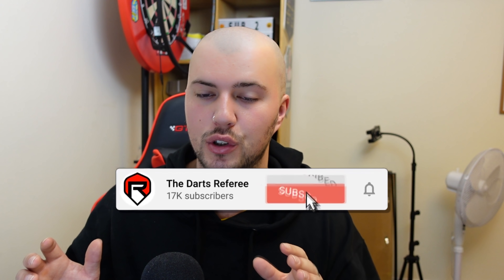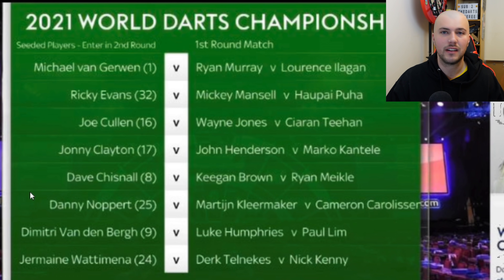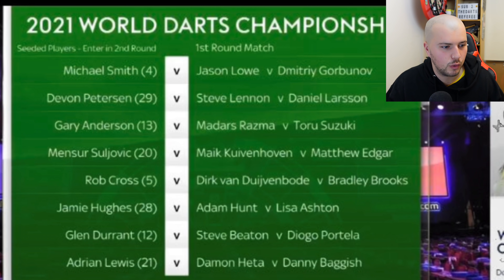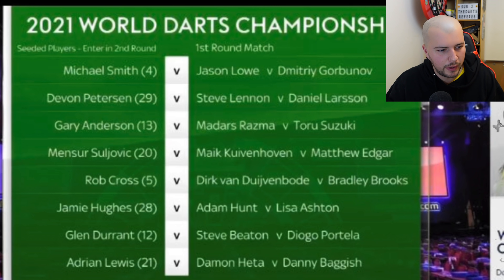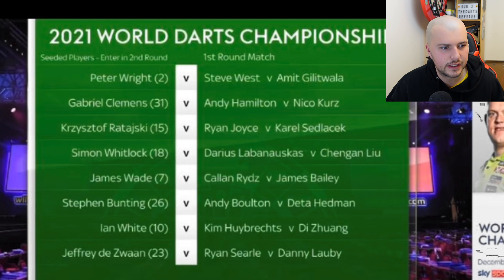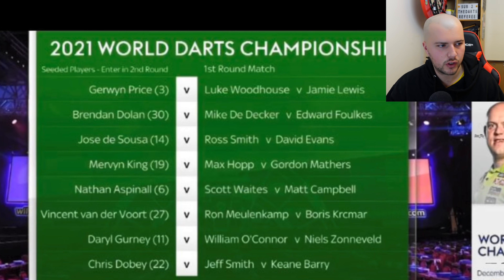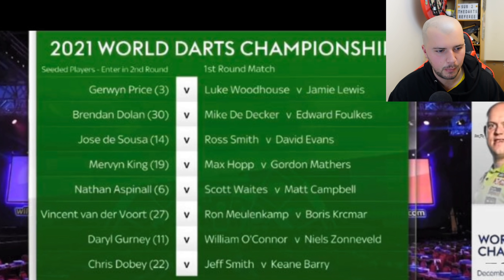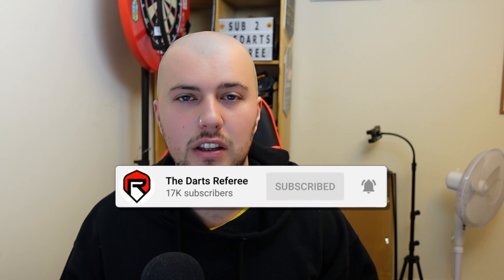2021 PDC Darts World Championship Draw! Which 1st Round Games Should You Look Out For?